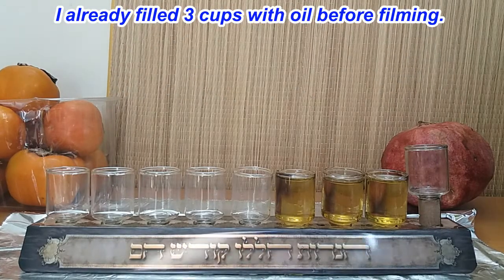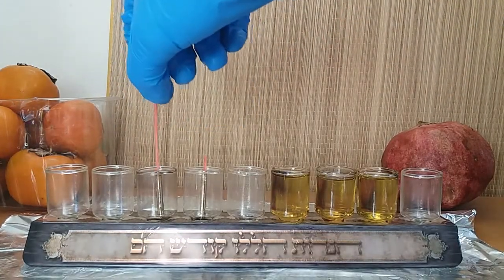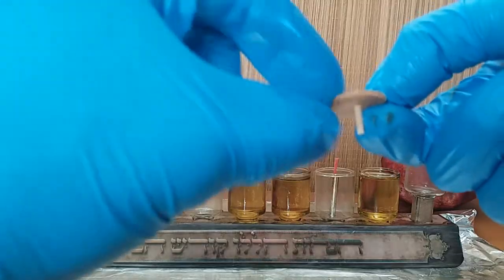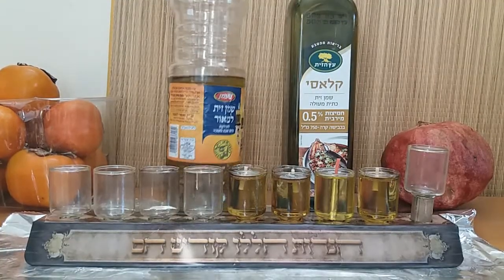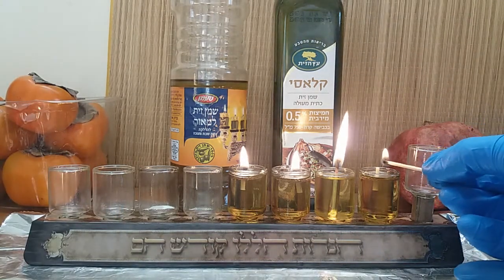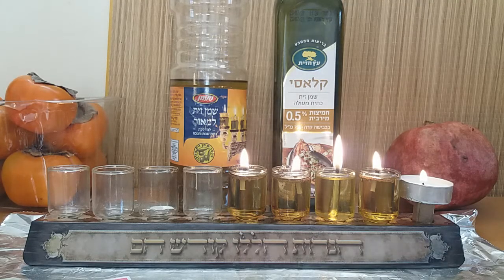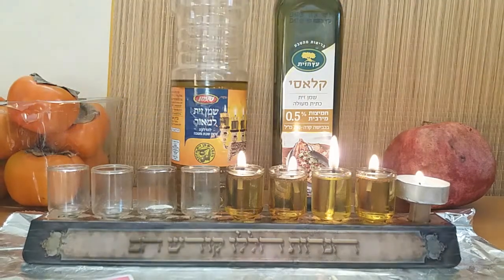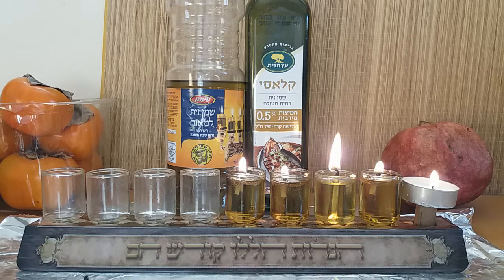How to light your oil menorah (short version)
Happy Chanukah!! Chanukah Sameach!!

Please watch the attached video I made about lighting an oil Chanukiah.